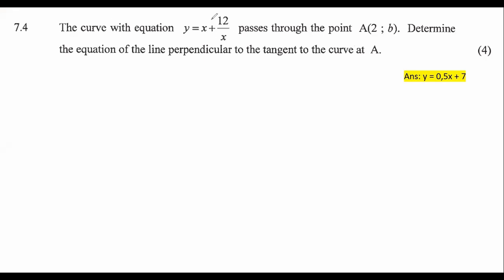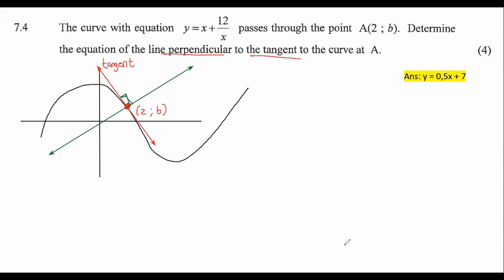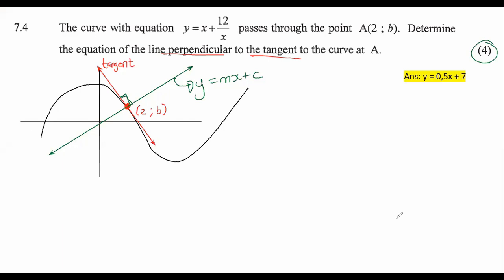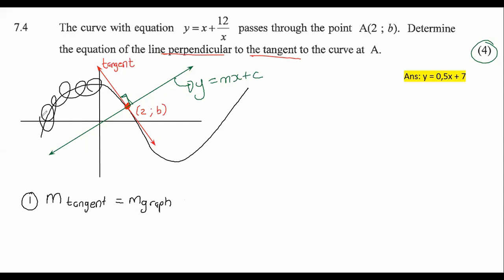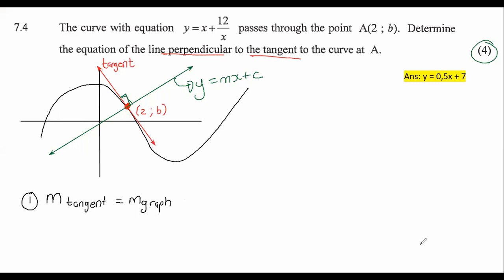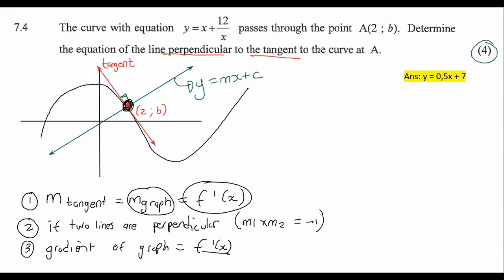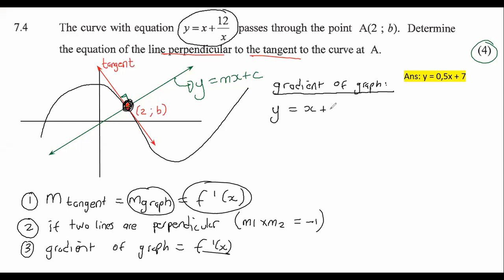Calculus Exam Question Gr 12